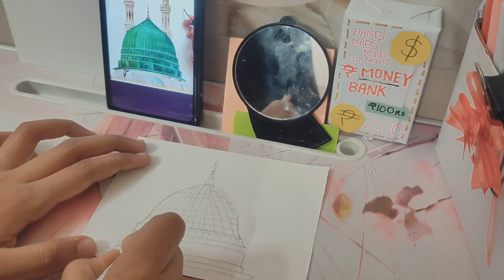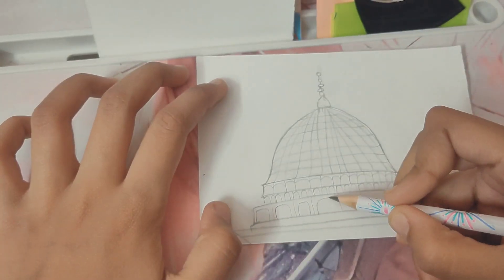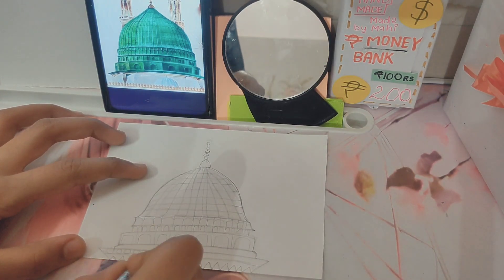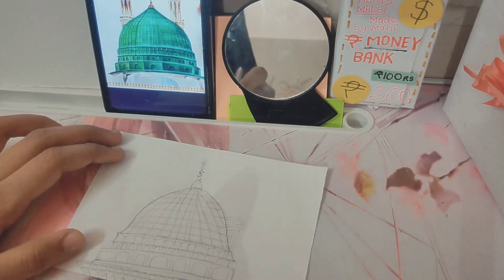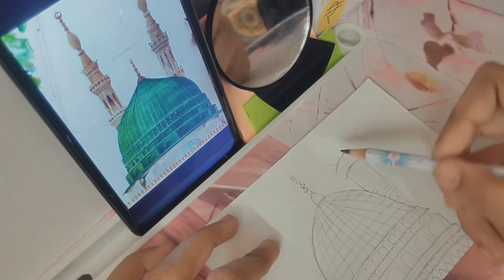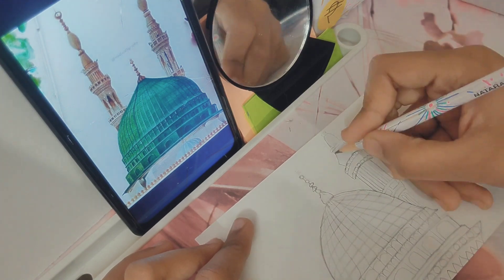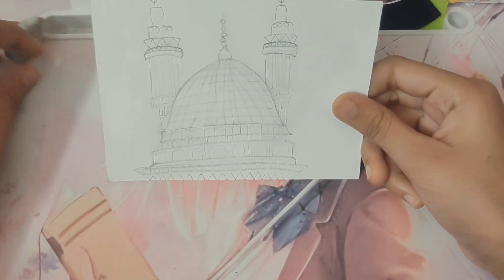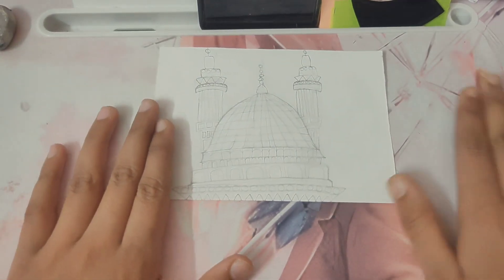madina 💗 sketch part 1 to be continue and thanks for watching 😊